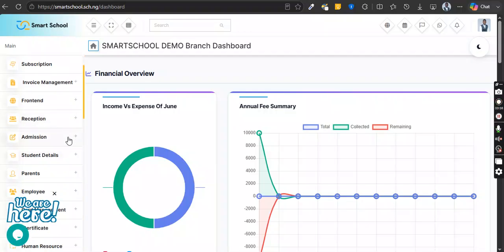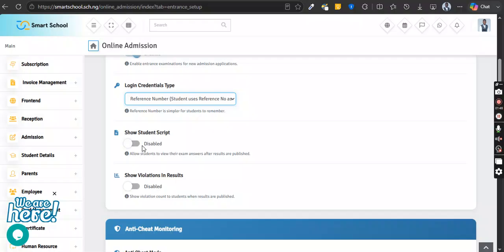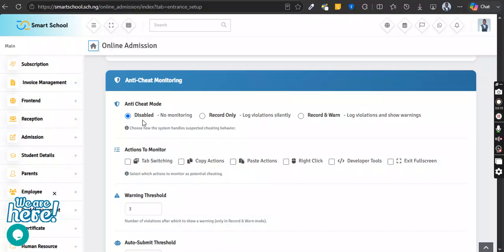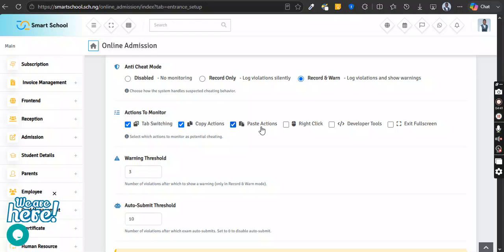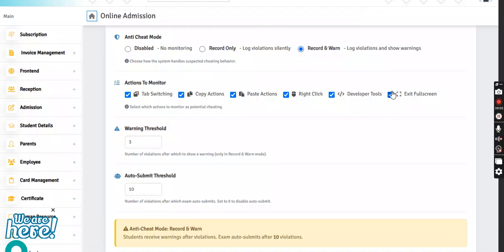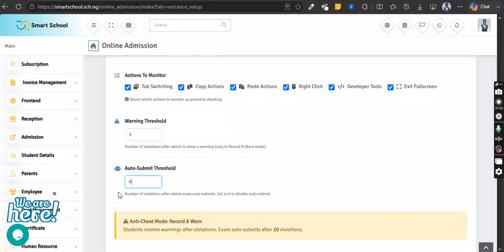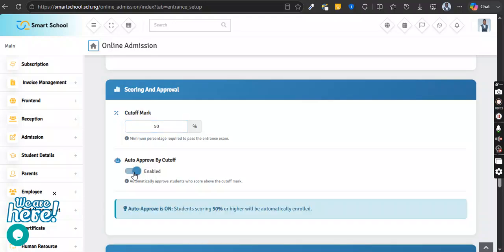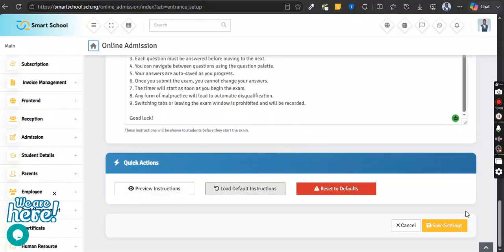How to Set Up Entrance Exam on SmartSchool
In this video, you will learn how to set up your school's entrance examination using the SmartSchool Online Admission Portal.

This tutorial covers:

✅ How to access the Entrance Exam Setup page
✅ Configuration of exam settings
✅ Exam duration and scheduling options
✅ Result and scoring settings
✅ Candidate examination requirements
✅ Important setup options and their functions
✅ How to save and apply your settings

Steps Covered
Login as Admin
Click on Admission
Select Online Admission
Navigate to Entrance Exam Setup
Configure the required settings
Click Save

This guide is designed to help schools streamline their admission process and conduct entrance examinations efficiently through SmartSchool.

📌 Need help with your SmartSchool setup? Contact our support team for assistance.